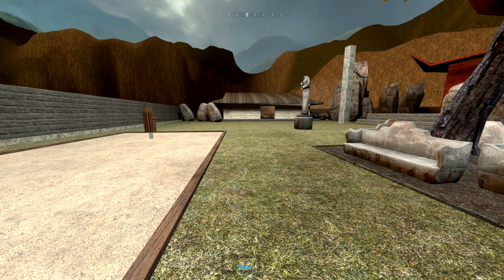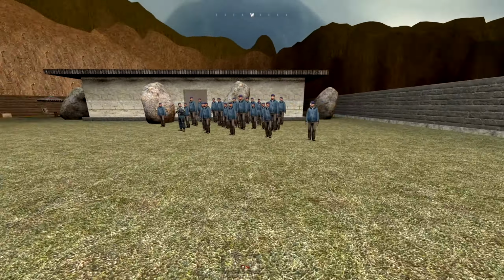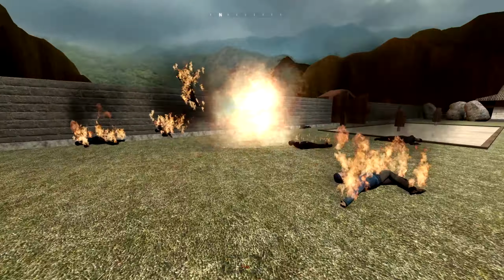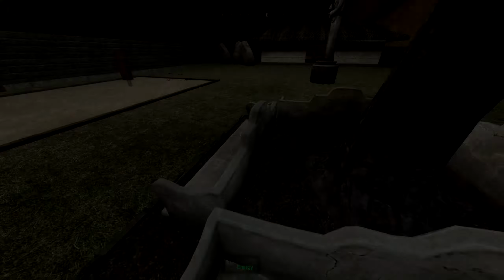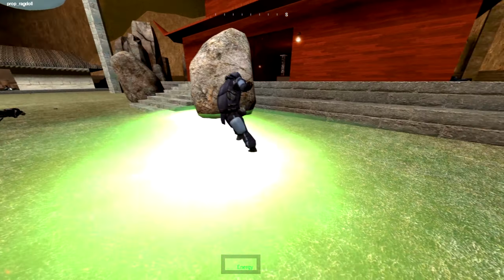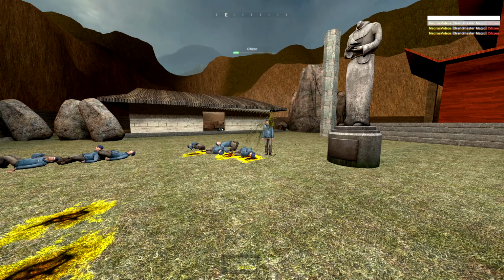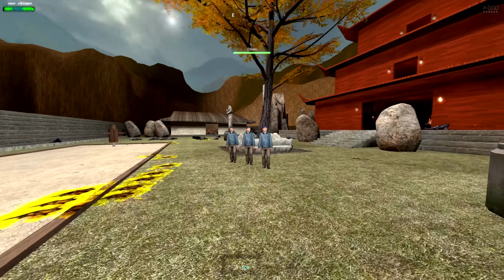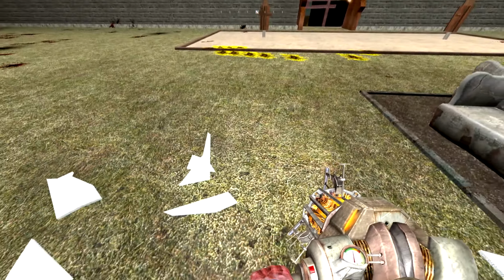This Magic Mod IS OVERPOWERED (Grandmaster Magic) | Garry's Mod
Today we take a look at the grandmaster magic mod! With water, fire, wind and more elements to control and use against your enemies and friends!

Mods by Hds46, JellyDonut78, dyametr, matsilagi, horner.tj, Nova,